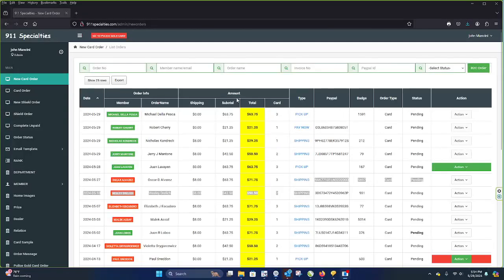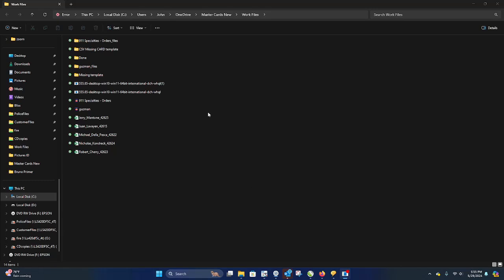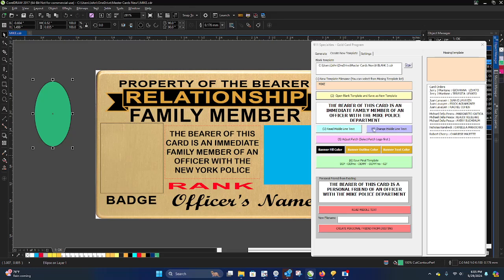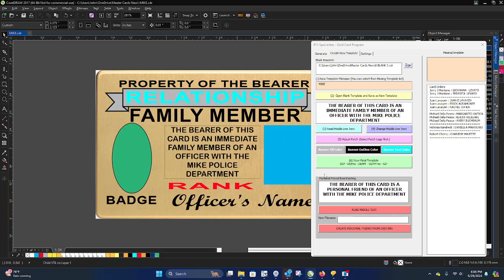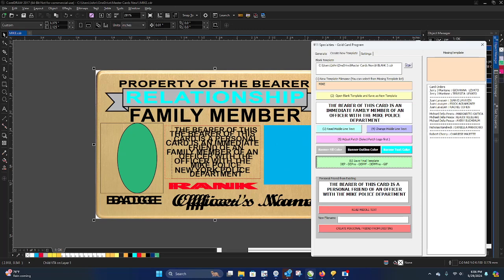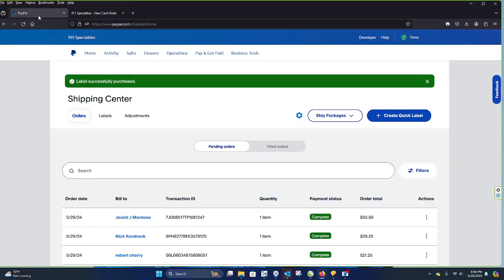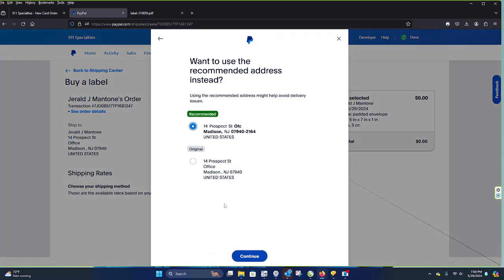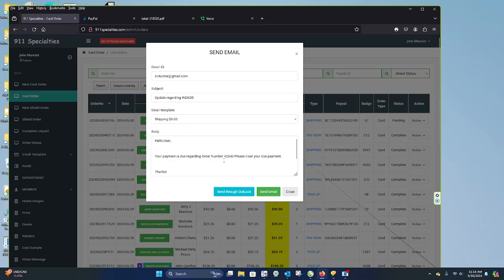how to make a gold card